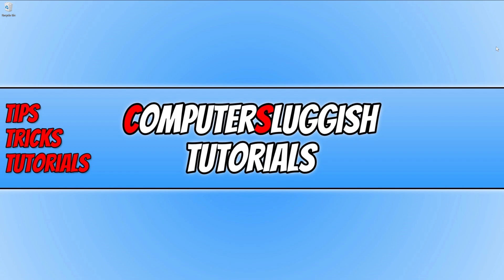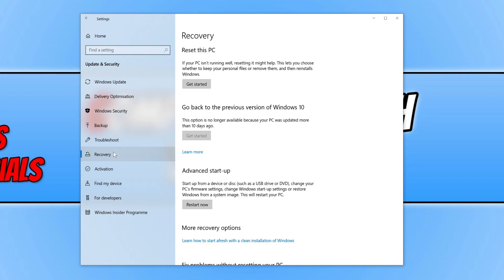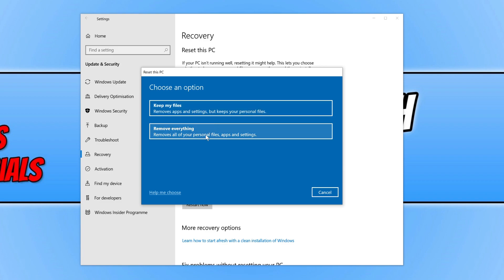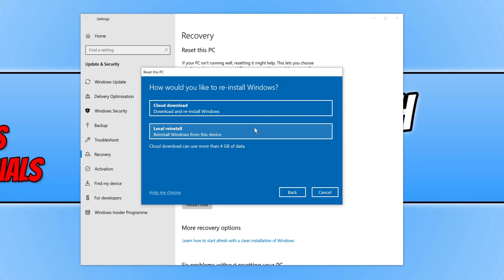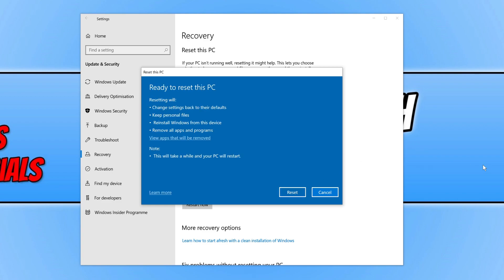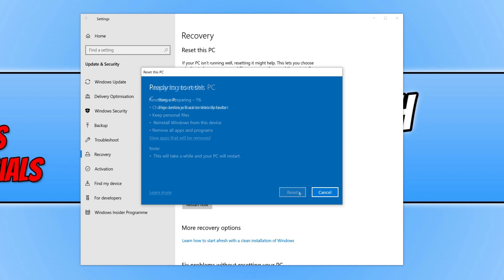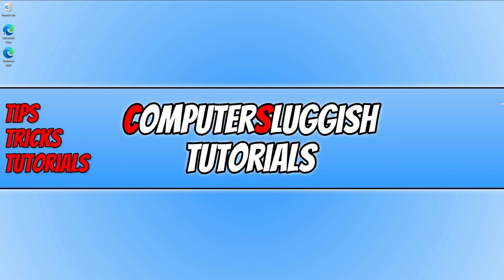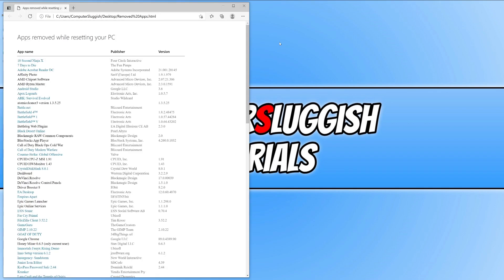How To Reset Windows 10 On Your PC Or Laptop | Fresh Install To Fix Problems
In this tutorial, I will be showing you how to reset Windows 10 back to its original settings. By doing a reset it will be a new version of Windows 10 so you will lose all of the apps and games you currently have installed and all windows settings will reset. You can also choose if you would like to keep your personal files or remove them. If you choose to keep your personal files then you will also get to keep your Windows 10 user profiles after the reset. Doing a reset of Windows 10 may also fix any issues or problems you of been having on your PC.